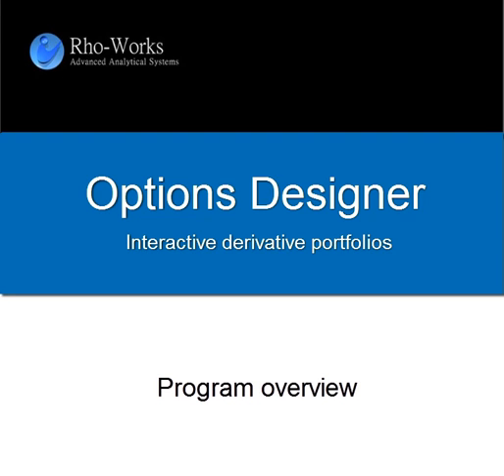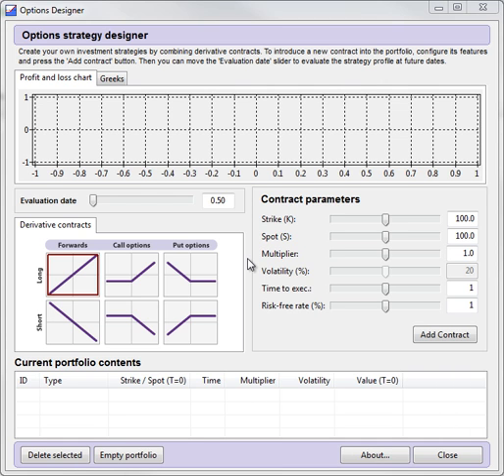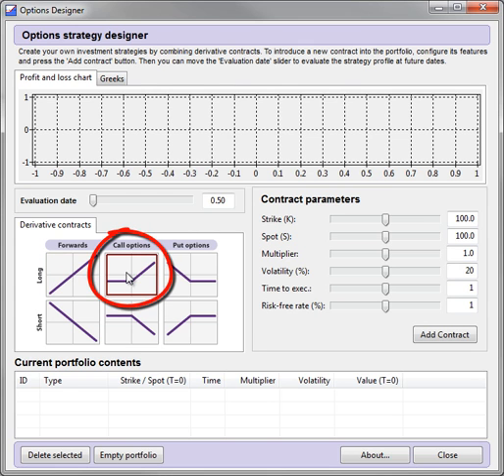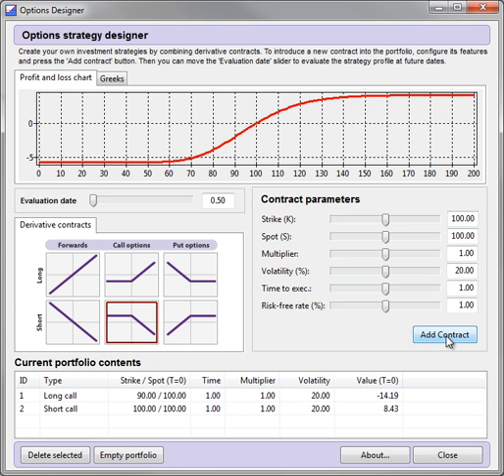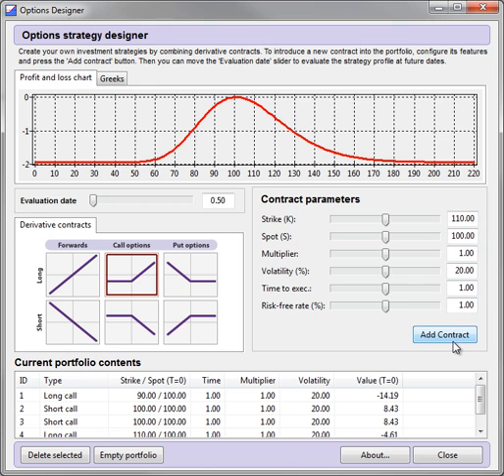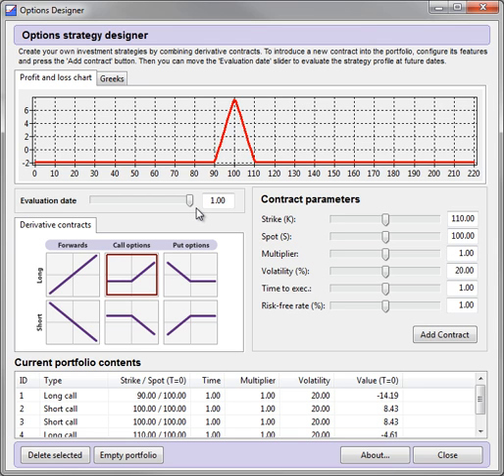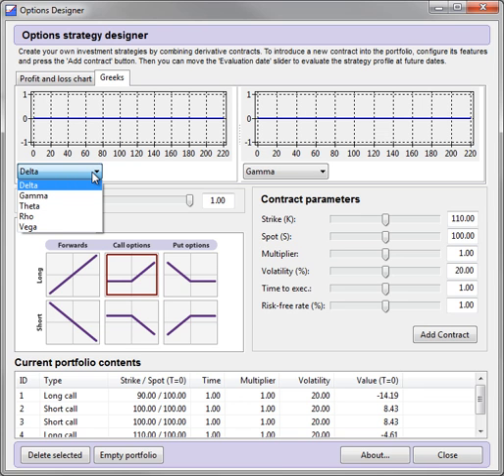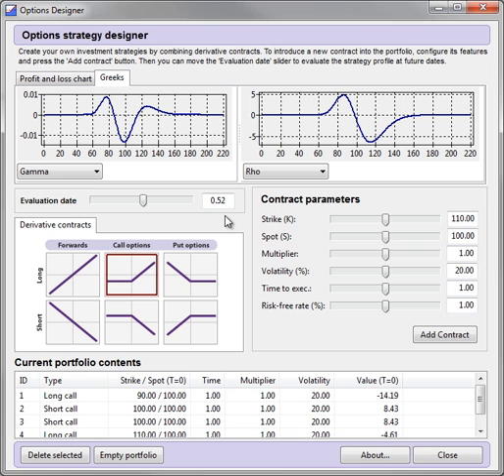OptionsDesigner - Introductory video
A brief example that shows how to configure a combined derivative strategy using Options Designer.